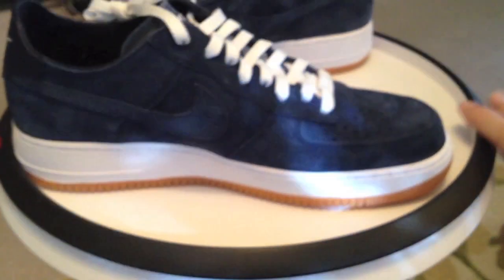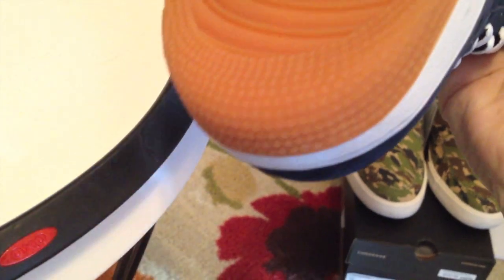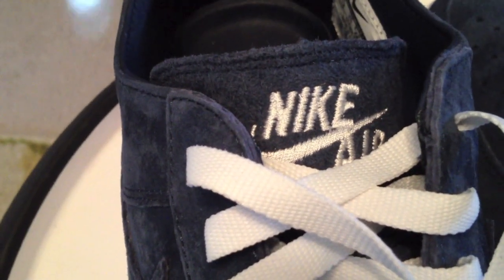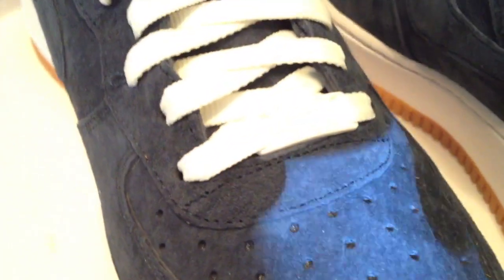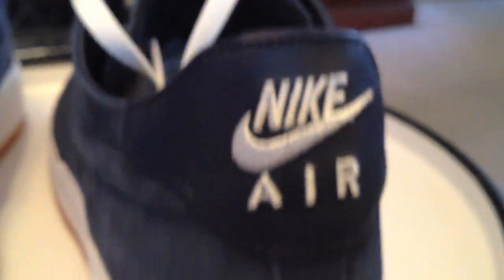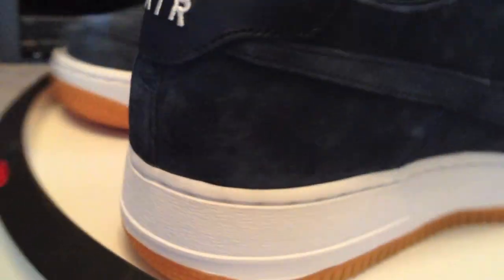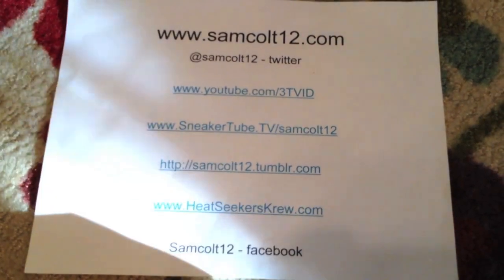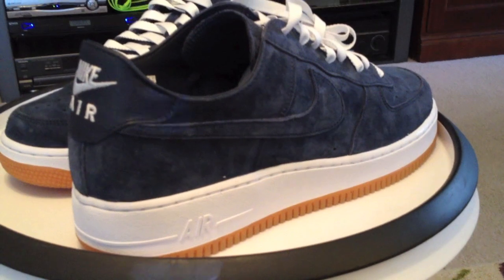Nike Air Force 1 Deconstruct Premium - Obsidian / White colorway...